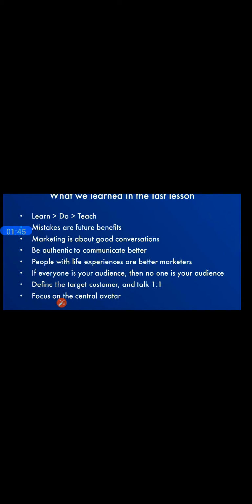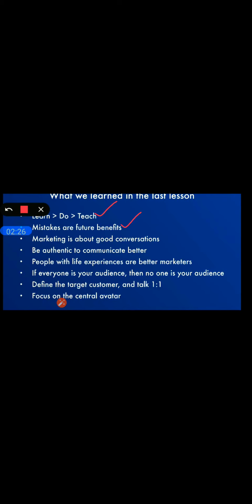Digital Marketing Internship Week 3 { 1/3 }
My Video on the third lesson of the Internship